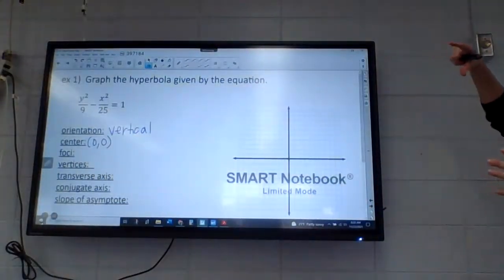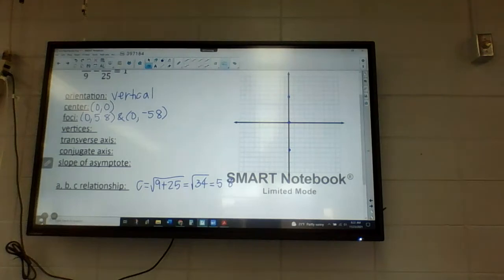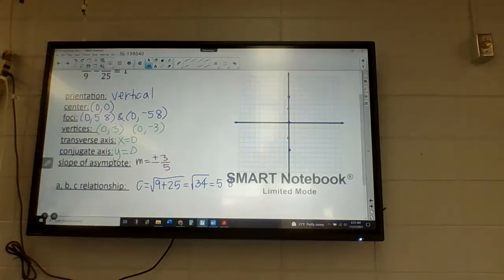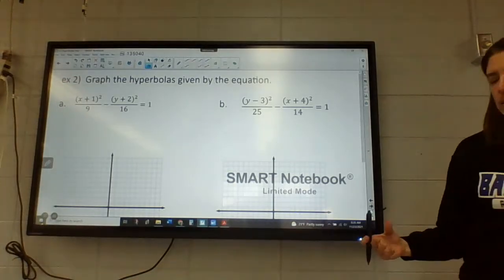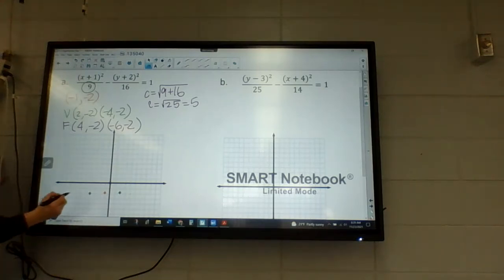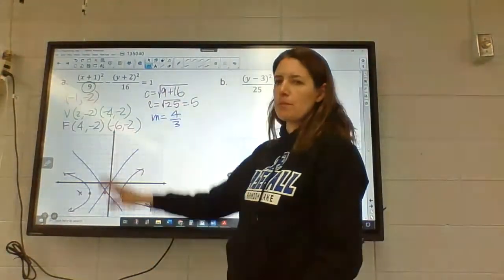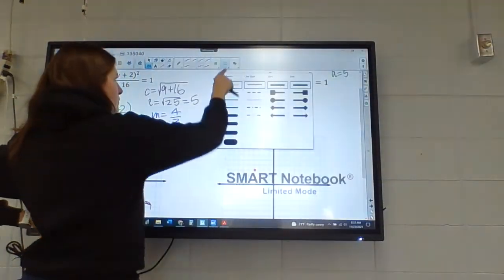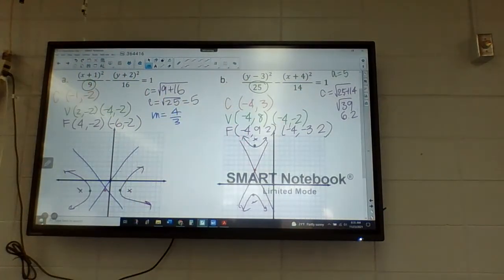Pre Calc C.3 Part 2 Day 1